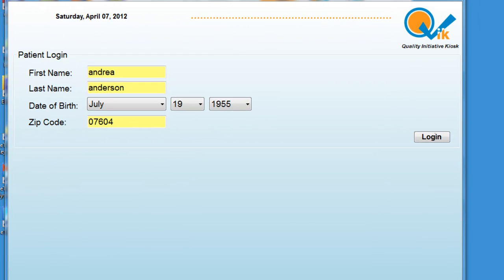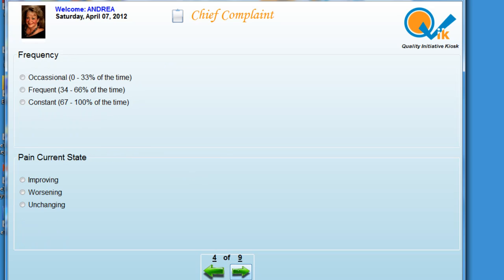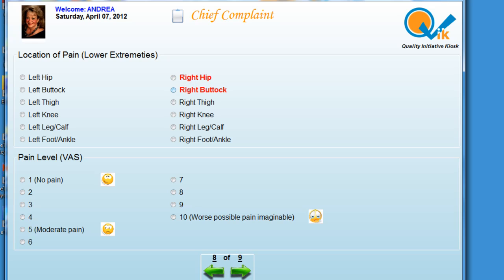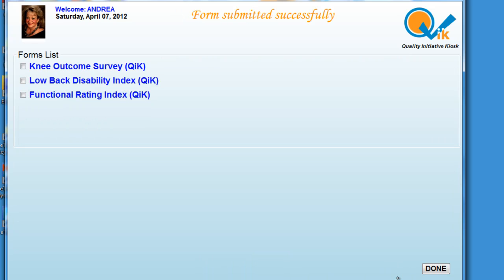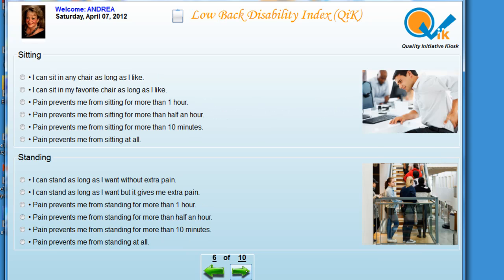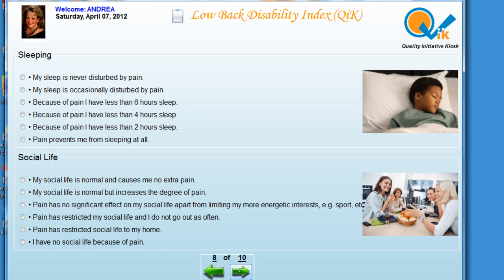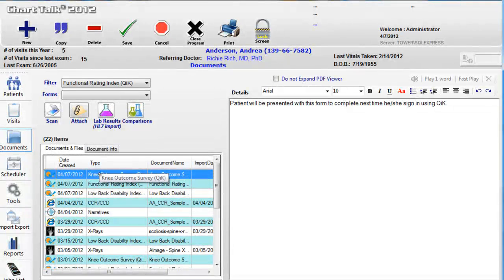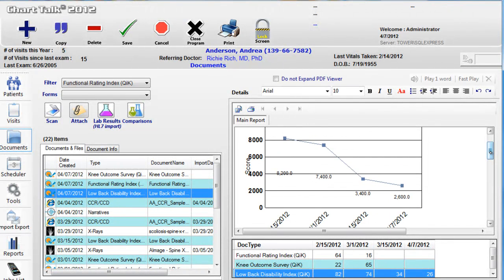QIK - Quality Initiative Kiosk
The Quality Initiative Kiosk - QIK - from Mighty Oak Technology, provides improved documentation and communication between providers and patients.  This demonstration shows how a patient interacts with QIK. Watch as QIK prompts the patient to detail their  to cheif complaint, quality, frequency , and severity of pain. The patient is prompted to describe how their problem is affecting their activities of daily living (ADLs). QIK also delivers, scores, and stores functional assessment forms like the Oswestery Disability Index, Neck Disability Index, and more.